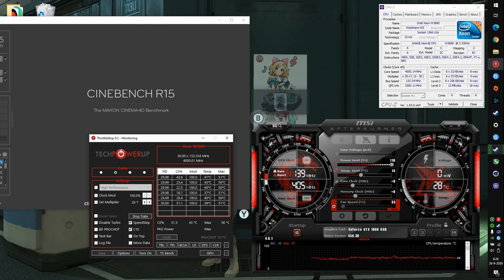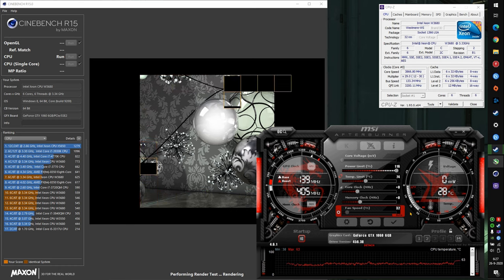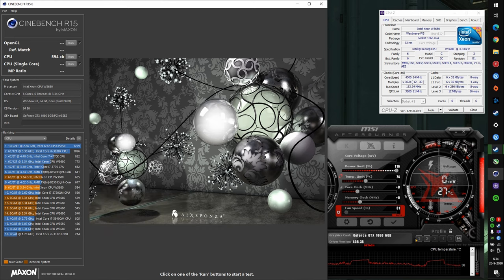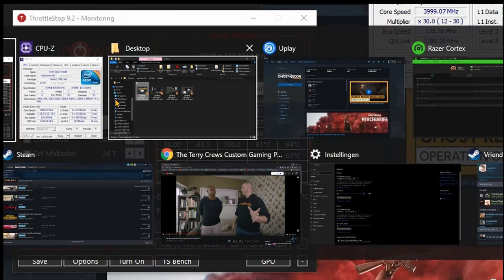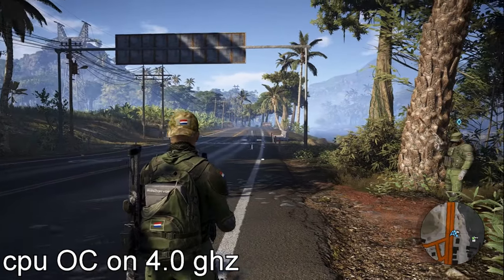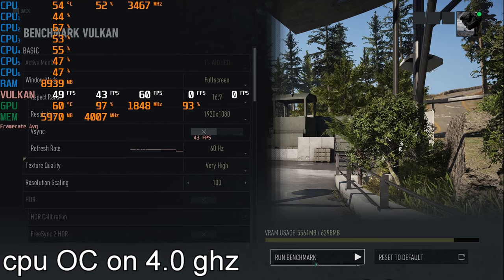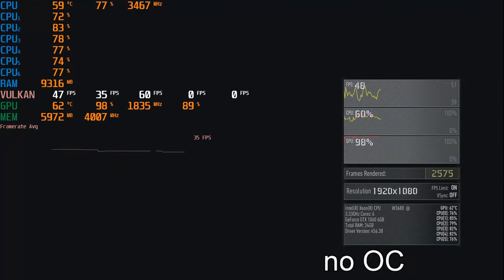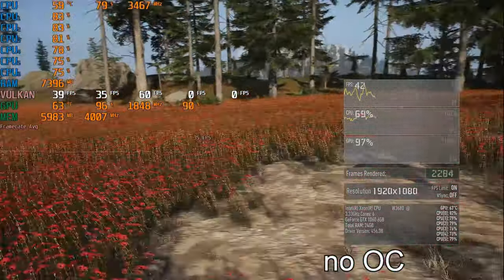Intel xeon x58 w3680 4.0 gHz and GTX 1060 6GB overclock test in games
also timestamp Here Below
over Here we are testing the difference between not overclocking and overclocking the CPU in games

timestamp
2:08 cinebench R15 test CPU only

9:51  Ghost Recon wildlands plus GTX 1060

21:25  Ghost Recon breakpoint